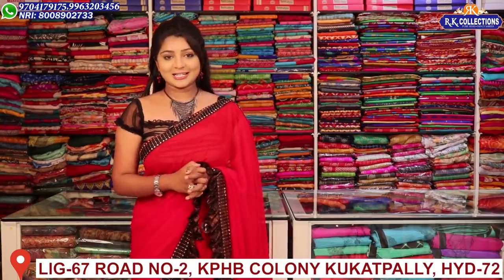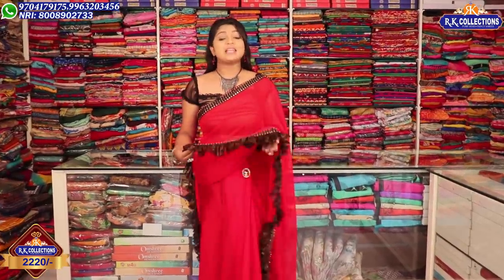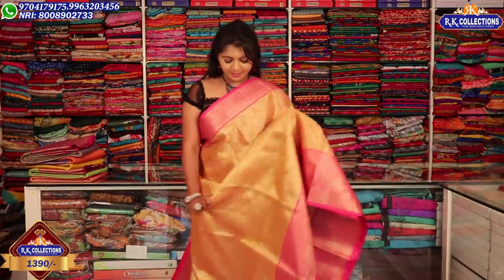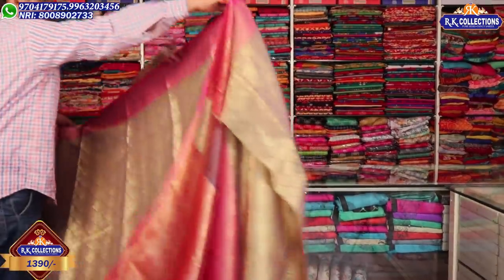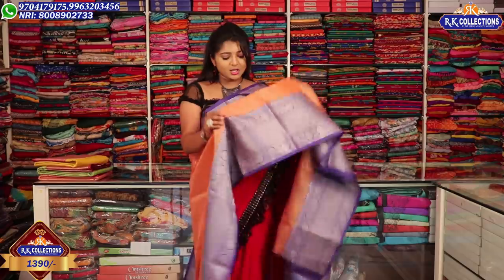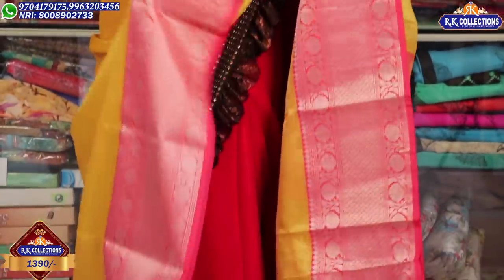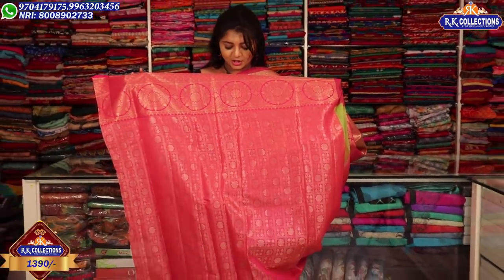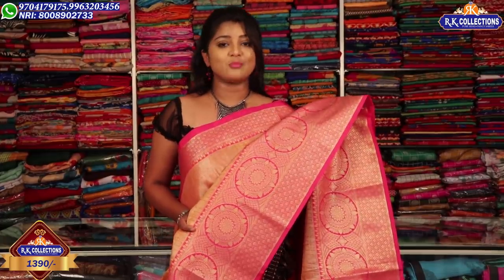Trendy Collection Of kora sarees I Epi 307 I RKCollections I 9704179175, 9963203456